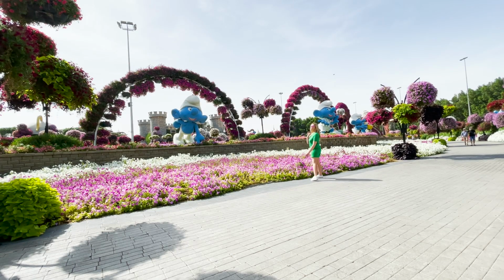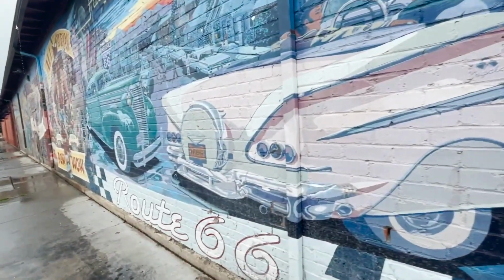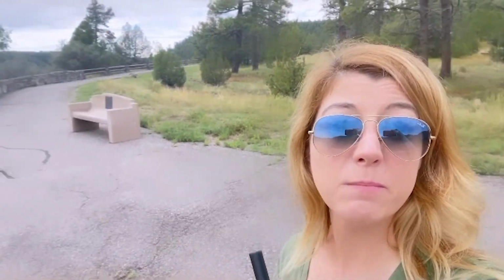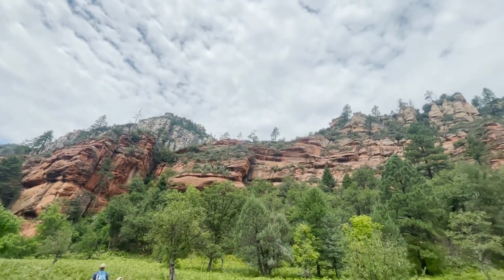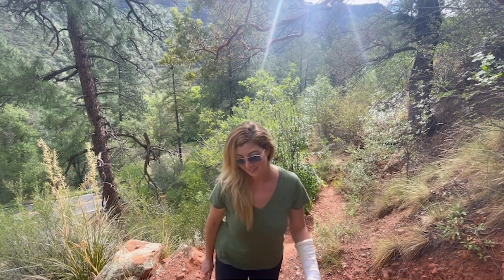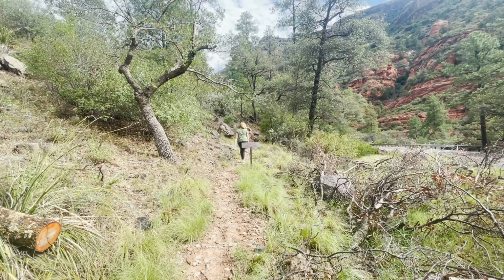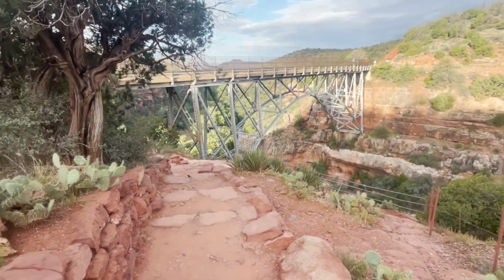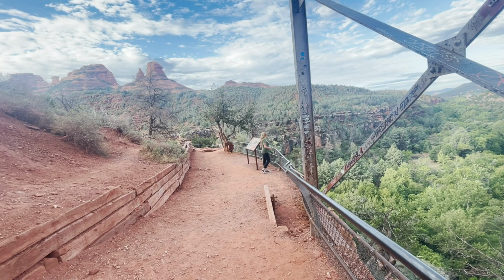Grand Canyon to Sedona Road Trip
In this video we’re taking a Grand Canyon to Sedona road trip. Along the way we’ll make a detour to Meteor Crater Natural Landmark before making our way to Flagstaff.  We will then explore all the best things to do on a Flagstaff to Sedona road trip along the famous Arizona State Route 89A highway.

If you’d like to read more about this Grand Canyon to Sedona road trip you’ll find the full itinerary and details here:

Timecodes

0:00 - Intro
0:44 - Grand Canyon to Sedona route
1:15 - Meteor Crater Natural Landmark
1:48 - Lunch in Flagstaff
2:00 - Flagstaff to Sedona route 89A
2:15 - Griffith Spring Trail
2:41 - Oak Creek Vista
3:26 - Harding Springs Trail
3:58 - West Fork Oak Creek Trail
4:45 - Slide Rock State Park
5:30 - Sterling Pass Trail
6:41 - North Wilson trail
7:30 - Grasshopper Point
8:27 - Midgley Bridge

— Social Media—

It takes a lot of time and money to get content for this channel and my blog.

This is the fastest way for my channel to grow.

— About Rock a Little Travel—

Hello. I am the blogger behind the website Rock a Little Travel. My blog focuses on what I refer to as “part-time travel.” This means that I work a day job in one location (currently Los Angeles), but travel as much as possible in my free time using weekends, paid time off, and holidays. I typically travel at least once per month.

When I’m not traveling I’m hanging out at home in LA with my senior weiner dog Melvin.